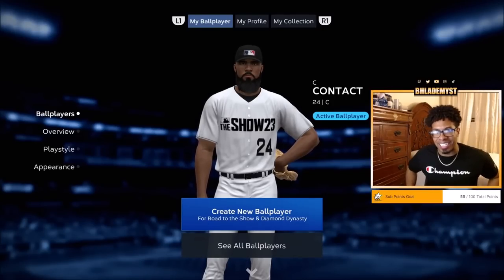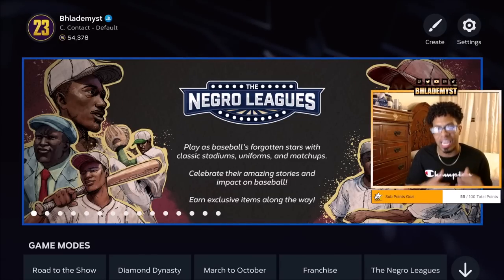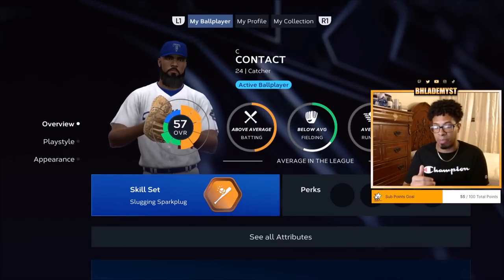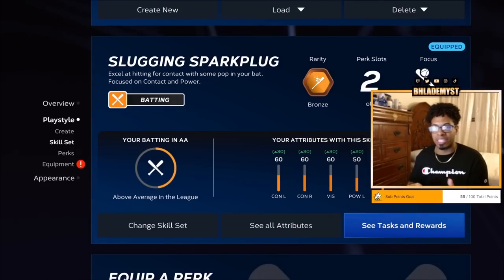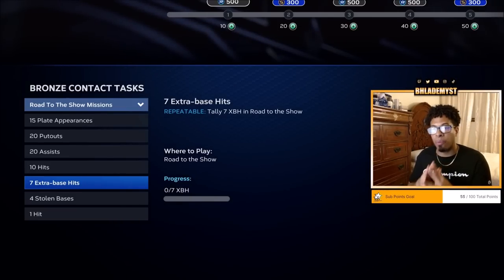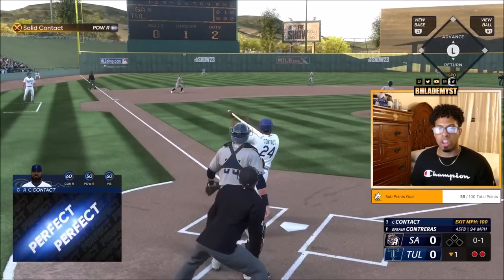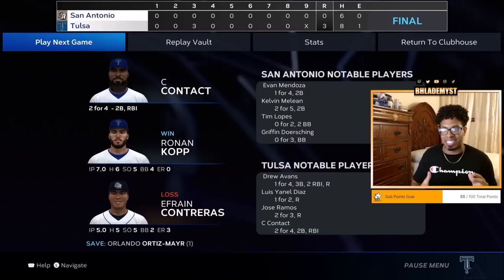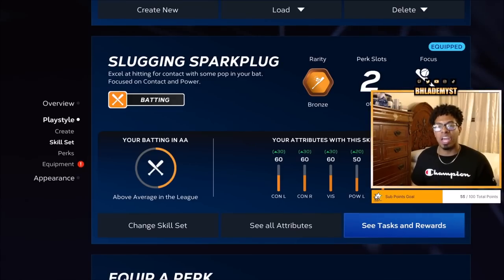FASTEST way to 99 OVR Ballplayer in Road To The Show MLB The Show 23